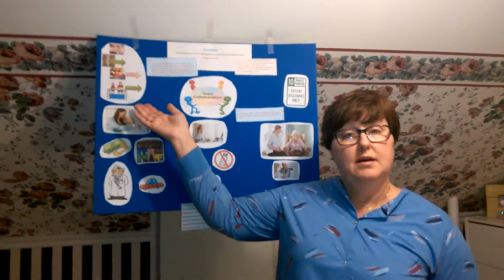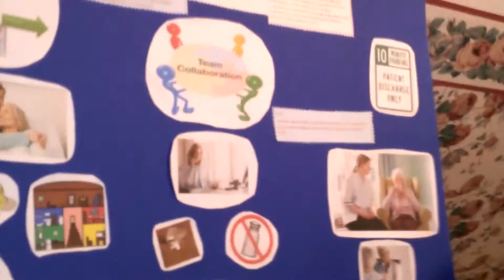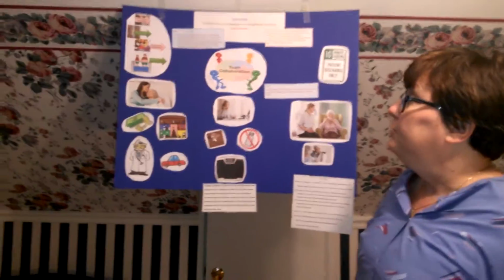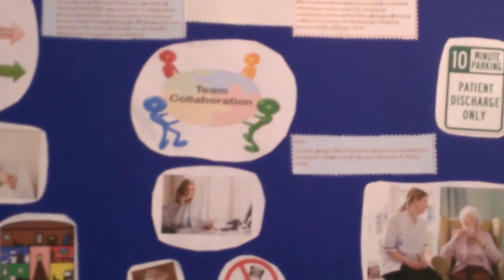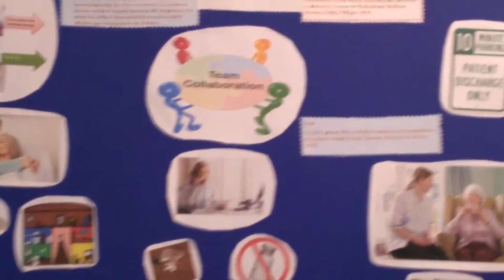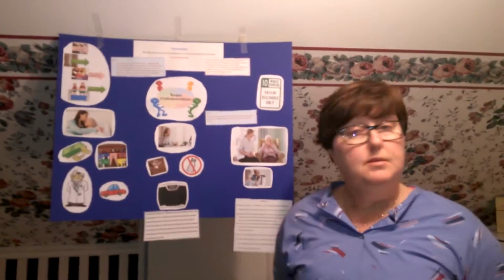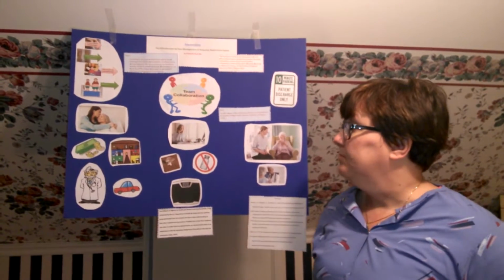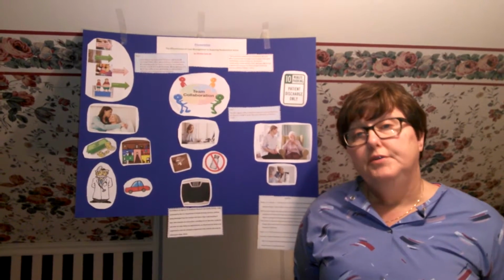Cvrus.pres.lut1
Wgu presentation. Cr